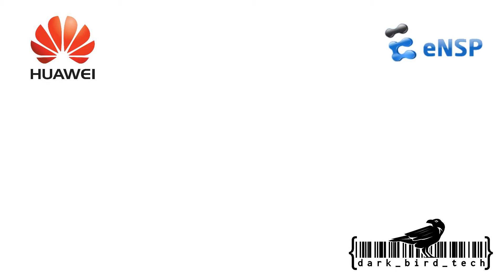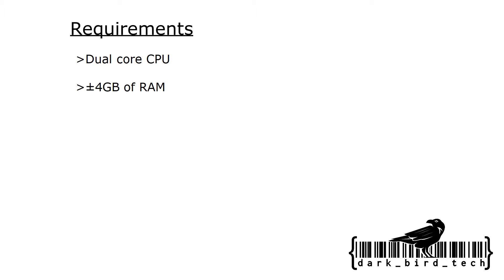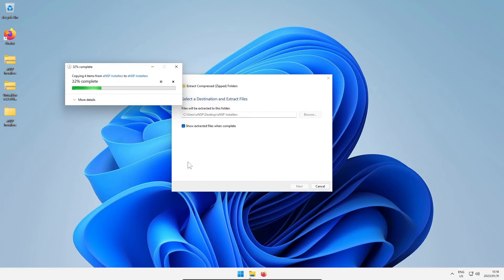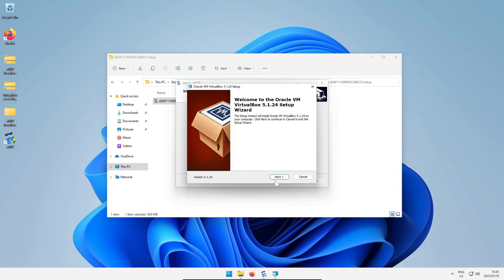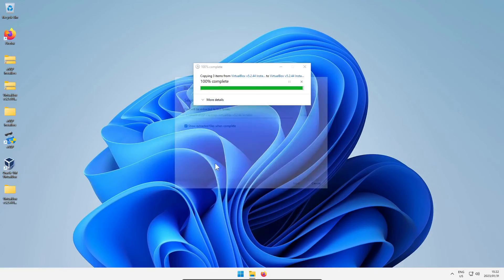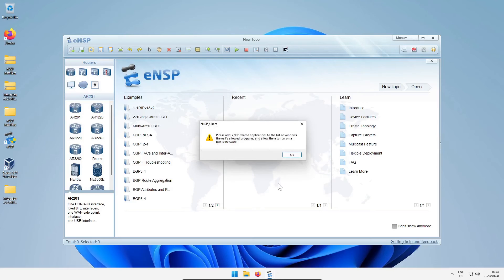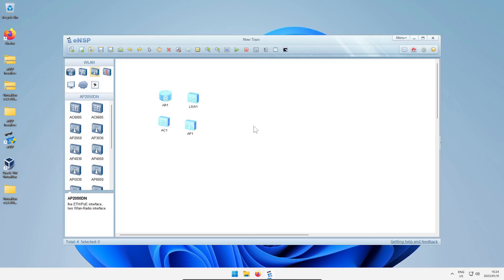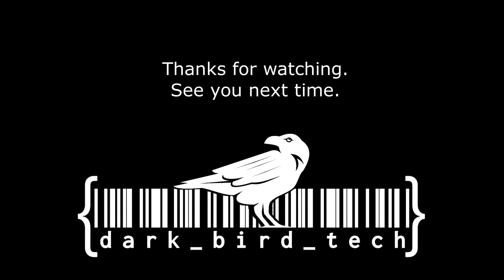Install Huawei eNSP on Windows 11 in 2023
In this video, I will show you how to install Huawei eNSP in Windows 11. I will admit that I do not daily drive Windows 11, and haven’t encountered any issues yet. If I do, I will either make a video or post the problems and solutions as a pinned comment. This solution is valid to the time of this videos upload, and the Windows 11 installation I used was up to date as of the time of this video being created and uploaded.
If you need eNSP, Huawei no longer hosts it on their website, but you can download a safe copy from me which I got while Huawei still hosted this tool.
You will also need this version of Oracle VirtualBox, which you can get from me
If you do not want to use eNSP to learn Huawei’s enterprise networking devices, you will have to get real equipment. This solution is free, and was free and available directly from Huawei a few years ago.

BTC: bc1qm6hhms5zxz6qj5gfj9hmgm96s2phlnplnfjrss
ETH: 0x9950D1b21dCD8C6f21055cc947202c930EA00f09